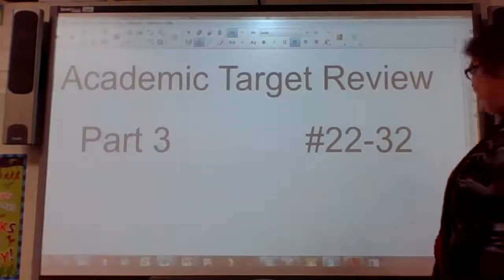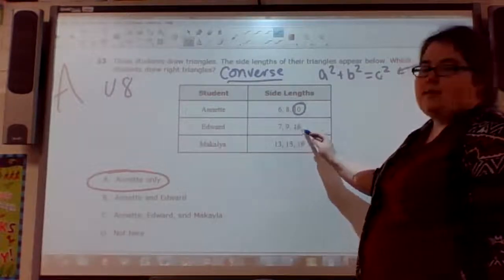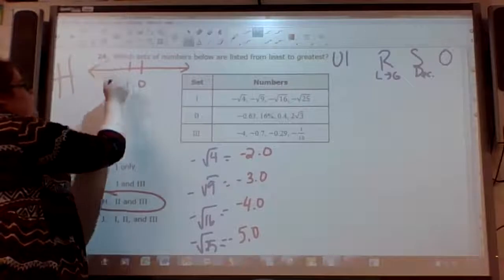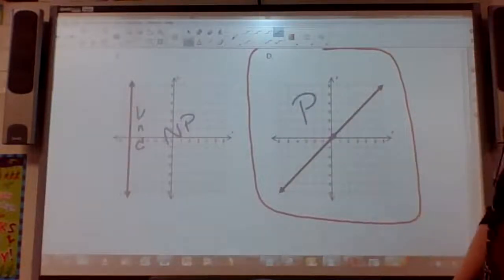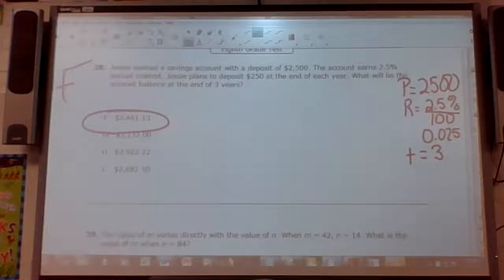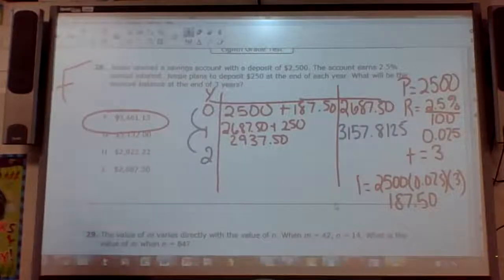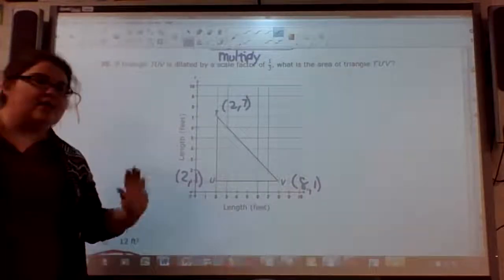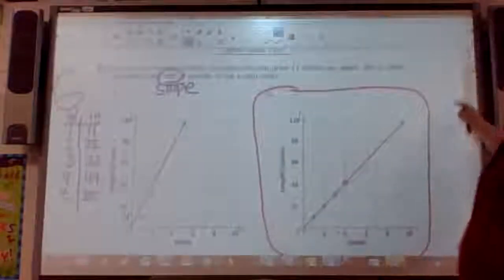Academic Target Review Part 3--Q22-32